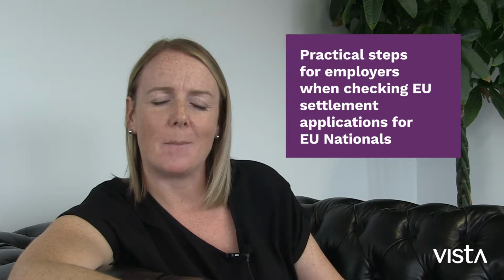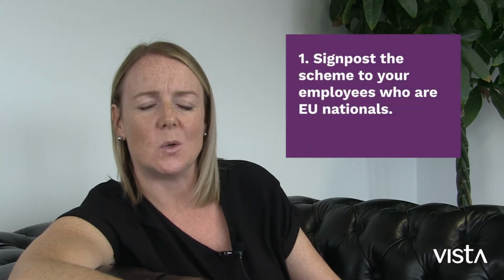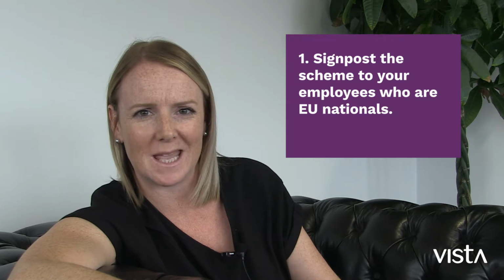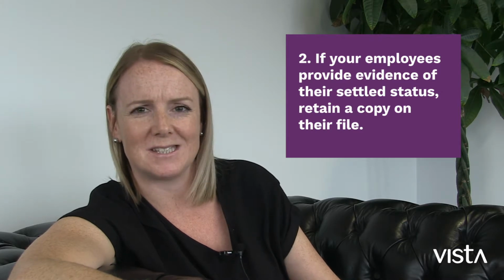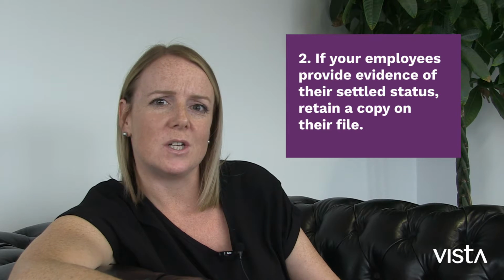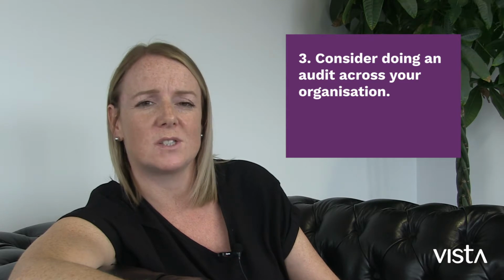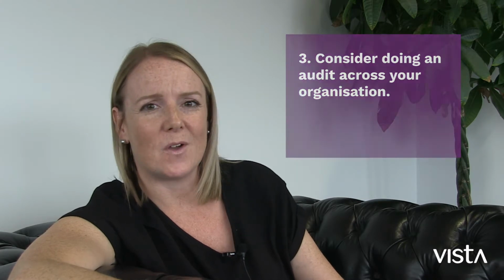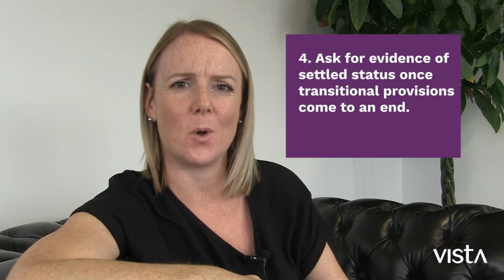Practical steps for employers when checking EU settlement applications for EU Nationals